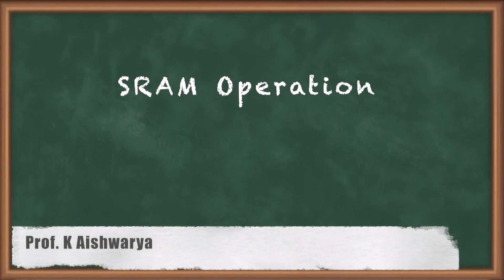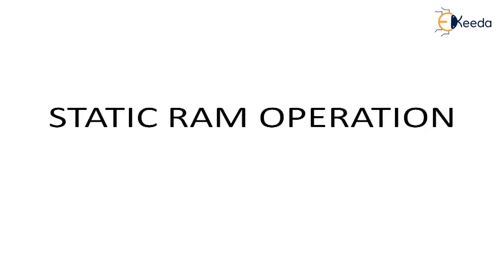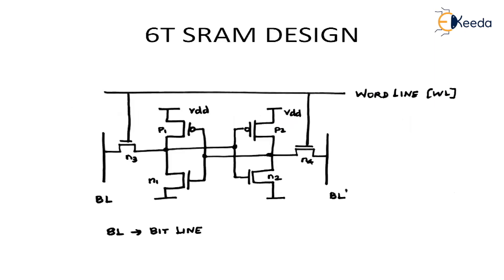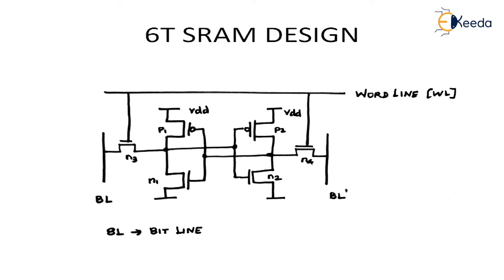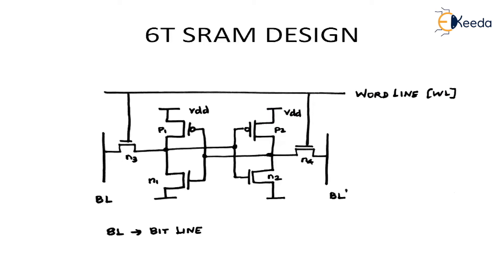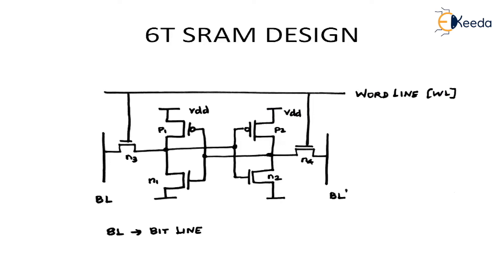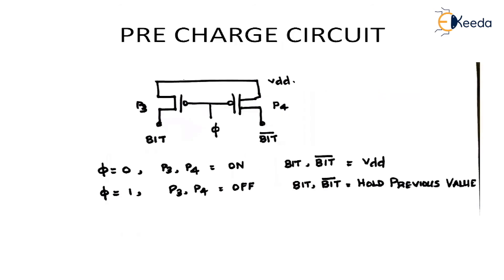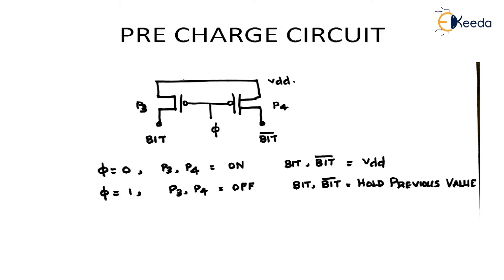SRAM Operation - Memory and Storage Circuits - Digital VLSI Design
Subject - Digital VLSI Design

Video Name - SRAM Operation

Chapter - Memory and Storage Circuits

Faculty - Prof. K Aishwarya

Watch the video lecture on the Topic SRAM Operation of Subject Digital VLSI Design by Professor K Aishwarya. Watch the Complete lecture on Engineering Academics with Ekeeda.

Happy Learning.